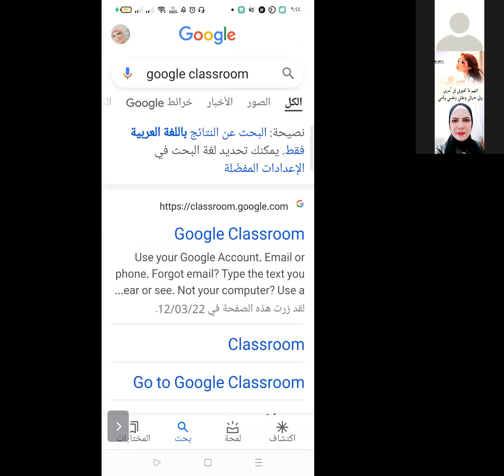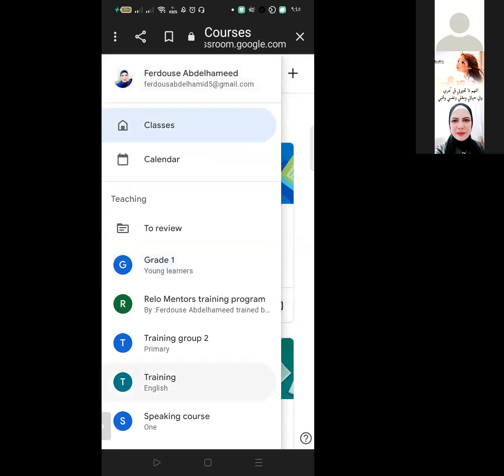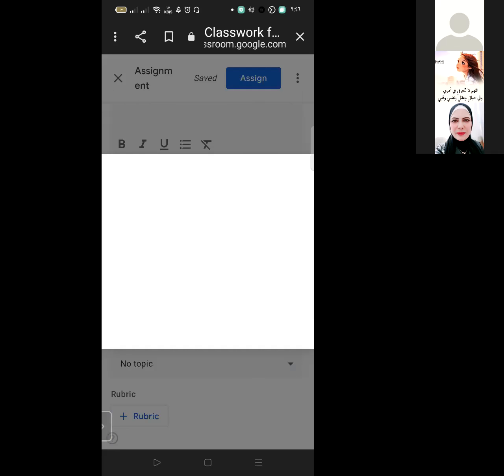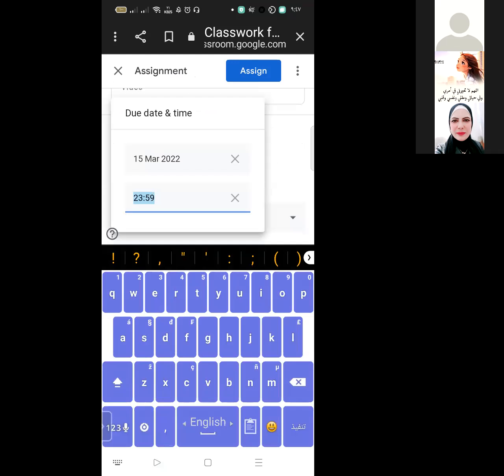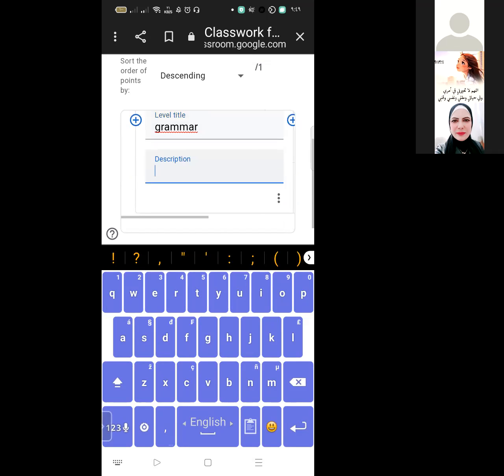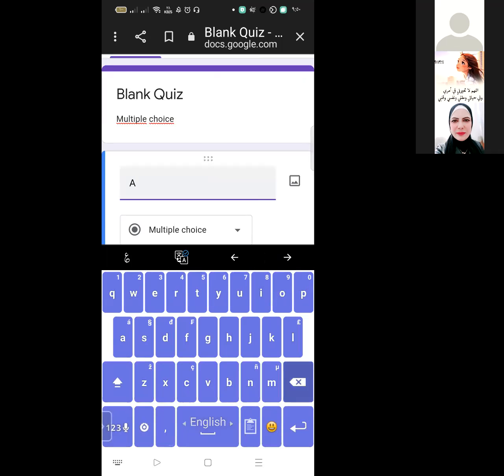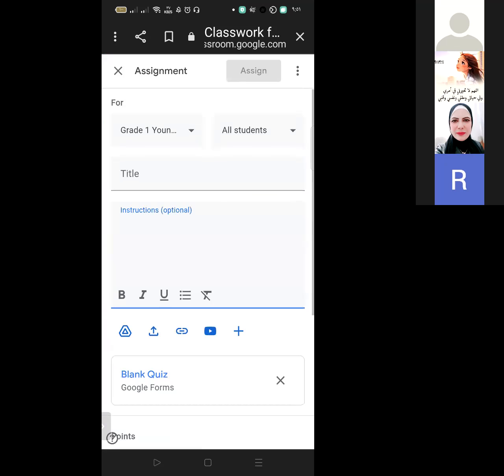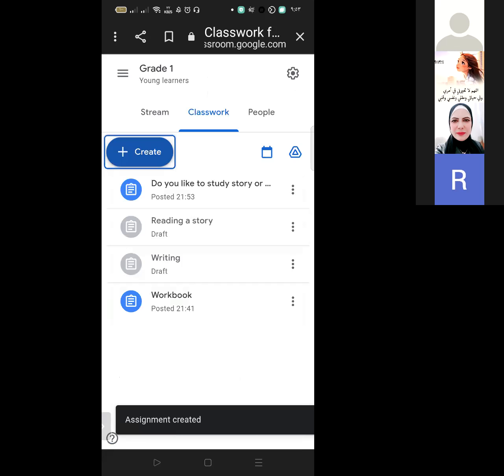NTTP-Year3-Tag 7b#تدريب المعلمين